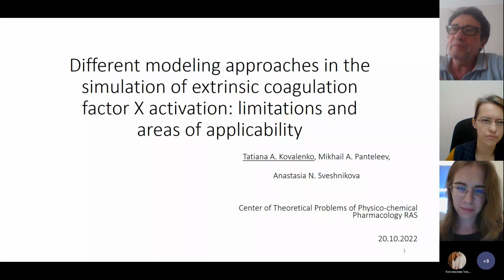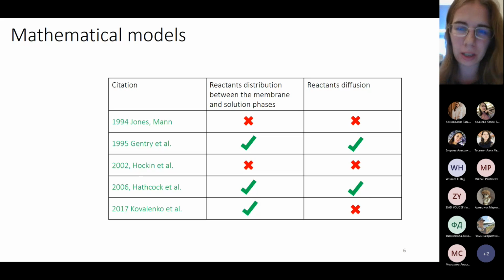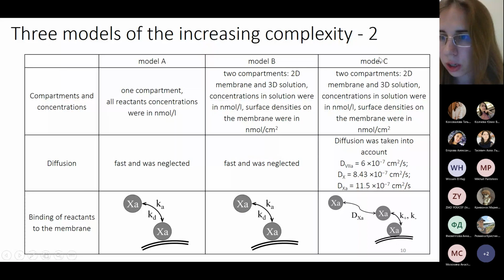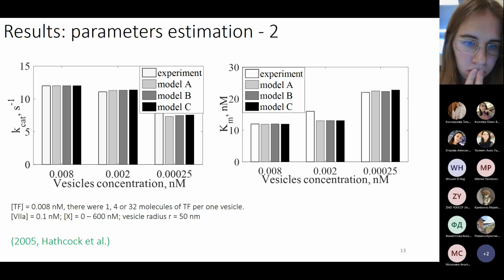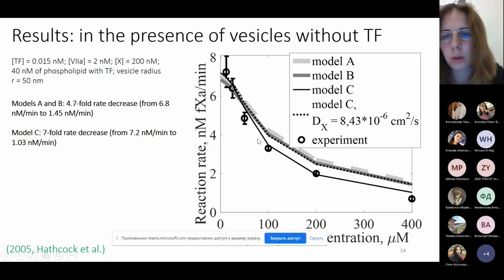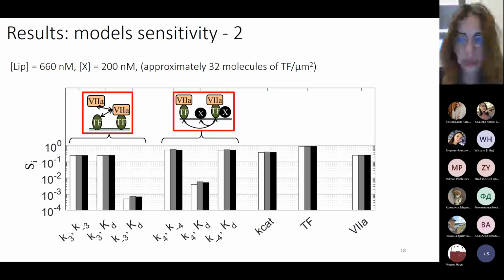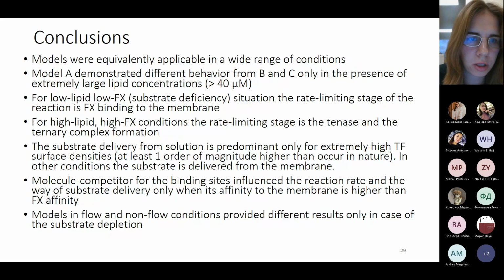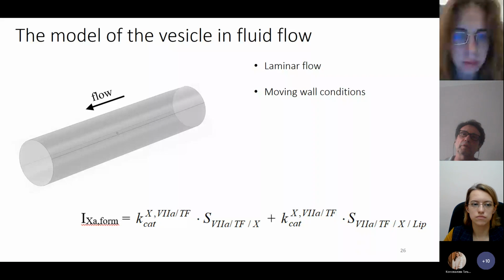20.10.2022 || Различные подходы в моделировании активации фактора Х по внешнему пути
Докладчик: Коваленко Татьяна Александровна, Центр теоретических проблем физико-химической фармакологии РАН, старший научный сотрудник.

Тема доклада: Различные подходы в моделировании активации фактора Х по внешнему пути: ограничения и области применения

Аннотация. Свертывание крови – это сложная система протеолитических реакций в плазме крови, которая приводит к формированию фибринового сгустка. Протеолитические реакции на поверхности фосфолипидной мембраны играют центральную роль в этом процессе. Один важный пример таких реакций – это активация фактора Х внешней теназой (VIIa/TF). В этом исследовании мы построили три математические модели активации фактора Х комплексом VIIa/TF: 1) гомогенную «перемешанную», 2) «перемешанную» с двумя компартментами, 3) гетерогенную с диффузией реактантов, чтобы изучить важность включения каждого следующего уровня сложности модели. Кроме того, была построена модель  протекания реакции на поверхности везикулы в потоке.
В докладе будет проведено сравнение моделей в условиях с потоком и без потока, будут определены условия, в которых важно включение каждого уровня сложности модели. Кроме того, будут определены стадии реакции, определяющие ее общую скорость, и предпочтительный путь доставки фактора Х к VIIa/TF в различных условиях. Мы также предложим экспериментальную постановку для прямого определения, является ли связывание фактора Х с мембраной  процессом, лимитированным частотой столкновений с везикулой или не лимитированным.

Speaker: Tatiana Kovalenko, Center of Theoretical Problems of Physico-chemical Pharmacology, senior research fellow.

Topic: Different modeling approaches in the simulation of extrinsic coagulation factor X activation: limitations and areas of applicability
Annotation. Blood coagulation is a complex network of proteolytic reactions in the blood plasma that results in fibrin clot formation. Proteolytic reactions on the phospholipid membrane surface play central role in this process. One particularly important example is FX activation by the extrinsic tenase (VIIa/TF). In this study we constructed three mathematical models of FX activation by VIIa/TF: A) a homogeneous "well-mixed" model, B) a two-compartment "well-mixed" model, C) a heterogeneous model with diffusion, to investigate the importance of inclusion of each complexity level. Additionally, the model of a vesicle in fluid flow was constructed.
In this report the comparison of models in flow and non-flow conditions will be provided and conditions in which different levels of complexity were important will be determined. Additionally, the rate-limiting reaction stages and preferential FX delivery pathways to VIIa/TF will be determined in different conditions. We also proposed the experimental setting for the direct determination whether the FX binding to the membrane was a collision-limited or non-collision-limited process.